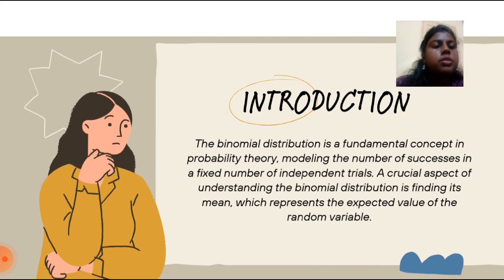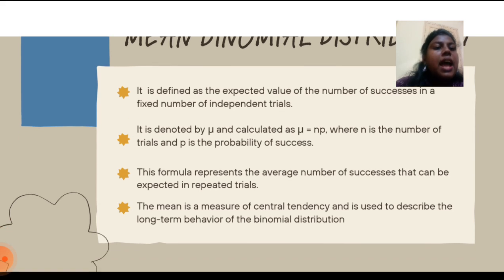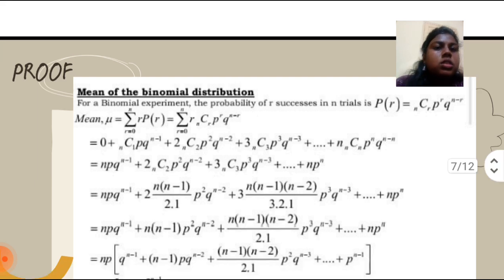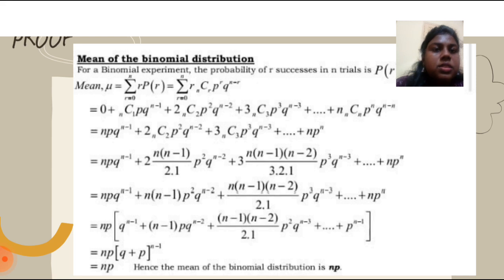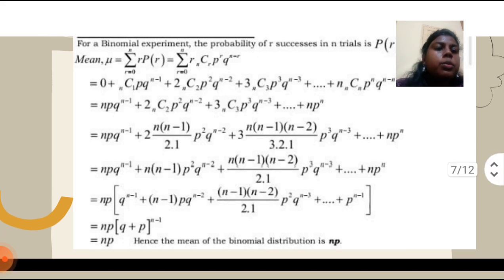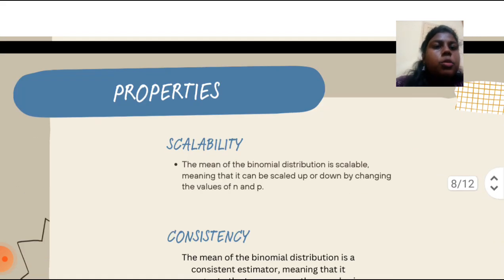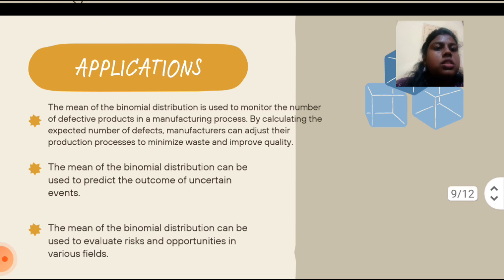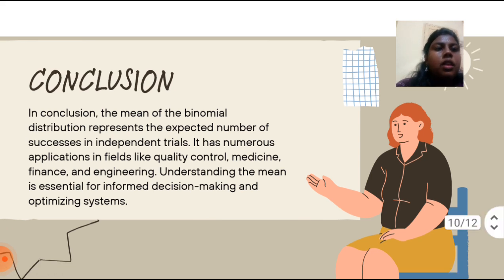March 20, 2025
Proof of finding the mean of binomial distribution by Rajasuji.J 1Msc physics